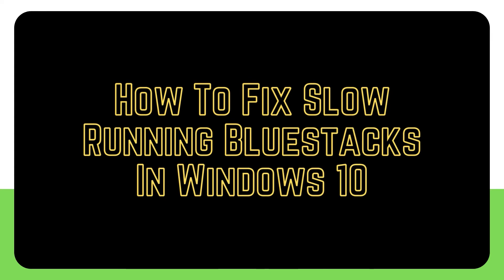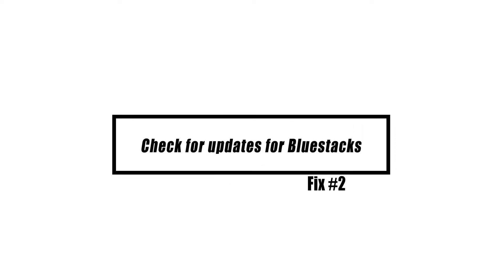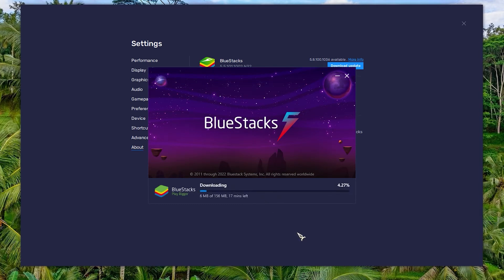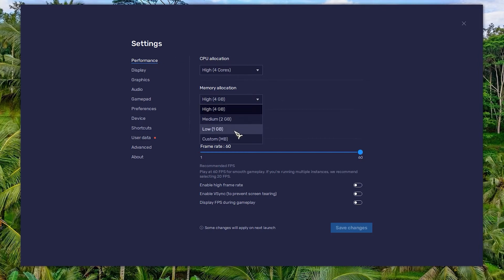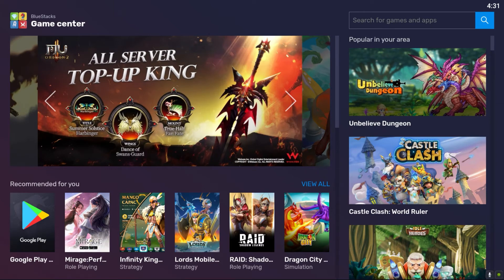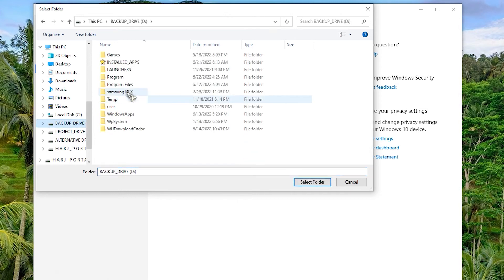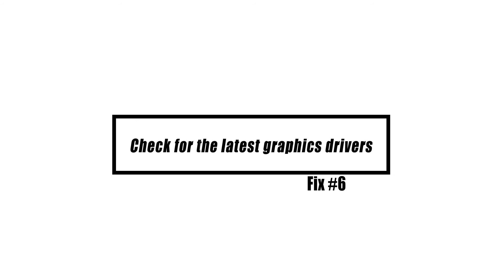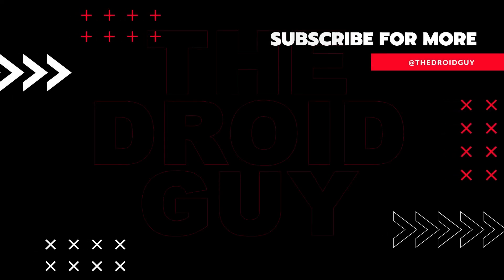How To Fix Slow Running Bluestacks In Windows 10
Bluestacks is a popular Android emulator that lets you run Android apps on your Windows 10 PC. This allows anyone to play their favorite mobile Android games on their PC. Although Bluestacks works reliably for most people, some may encounter problems with it. Bluestacks might function slowly due to a variety of issues ranging from an outdated app version to a shortage of RAM.  In this video, we’ll show you the tips that you can do if Bluestacks seems to be running slow on your Windows PC.